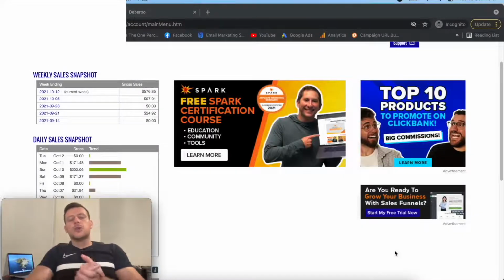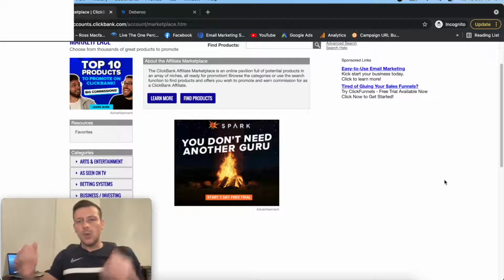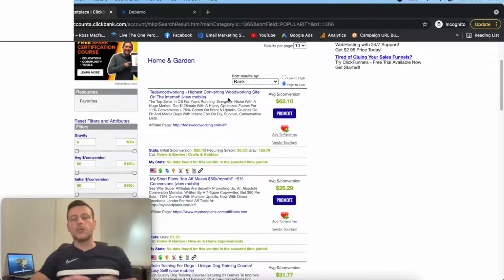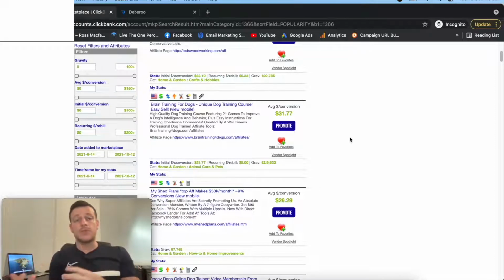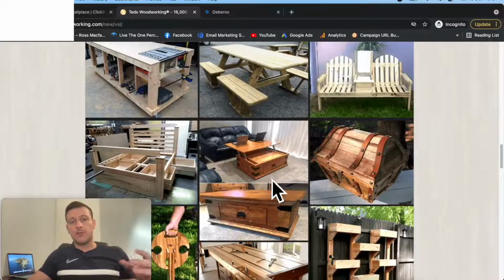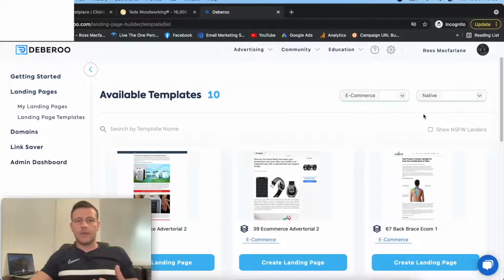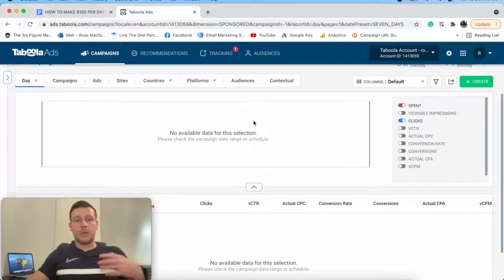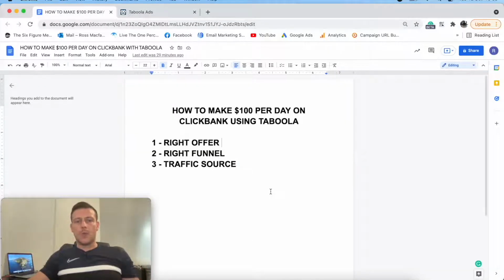NATIVE ADS!! $100 A Day With Clickbank Using Taboola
Would you like to know how to use NATIVE ADS TO MAKE $100 A DAY ON CLICKBANK WITH TABOOLA?

Because in this video, Ross Macfarlane, a coach from Agency 3980 is going to be showing you with this Native Ads tutorial how you can make $100 per day with Clickbank on TABOOLA by using the Clickbank marketplace and showing you how to promote Clickbank products so you can make money online with your CPA affiliate marketing campaigns.

This Native Ads training video is going to show you how to run profitable Native Ads campaigns so you can take your Native Ads marketing to the next level by being a Clickbank affiliate.

For publishers, advertisers, mobile carriers and other digital properties, Taboola is a powerful engine that provides what's relevant, interesting and new to your audience. The result: new engagement and monetization opportunities.